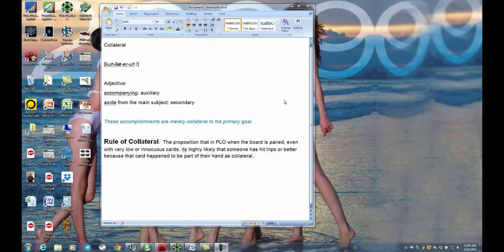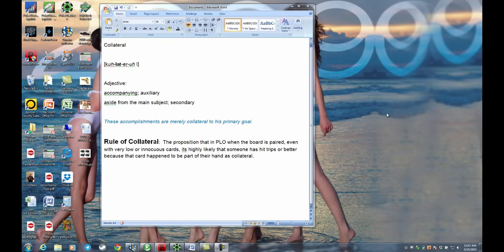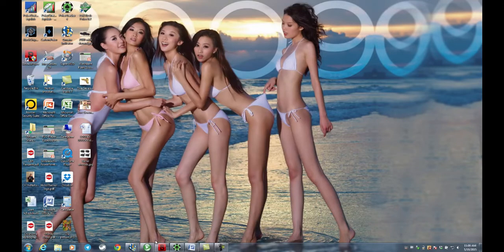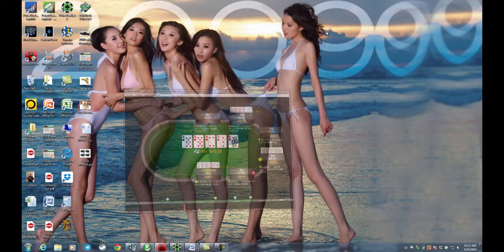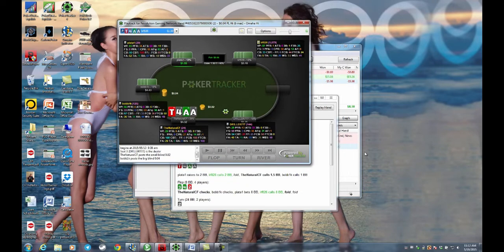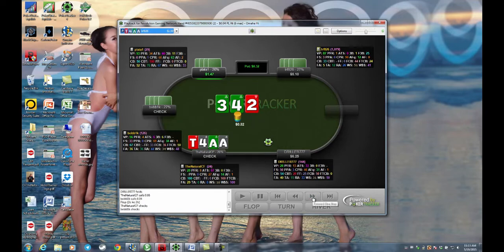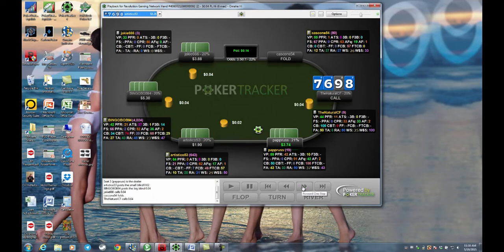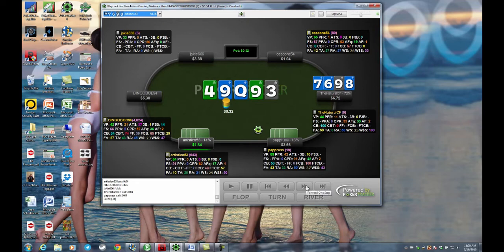Why Is The "Rule Of Collateral" So Important In PLO?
CFTheNatural explains a situation unique to PLO that he has coined the "Rule of Collateral" and gives several HH examples from his database.